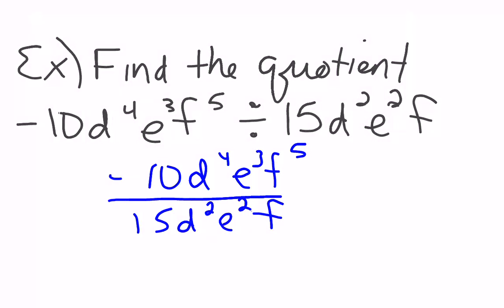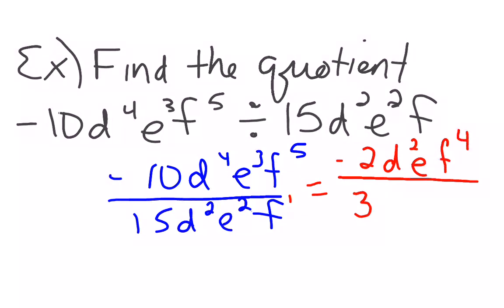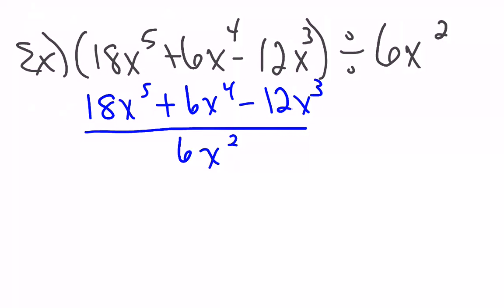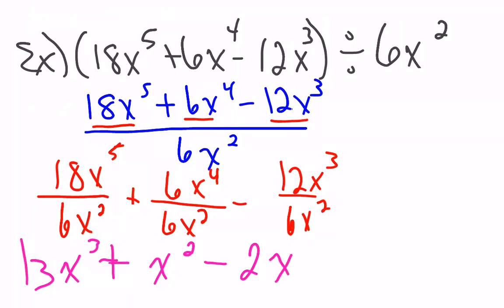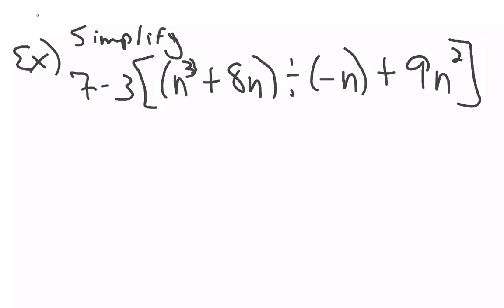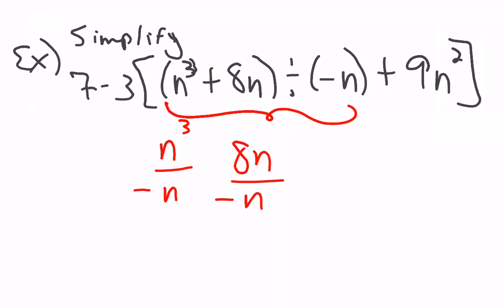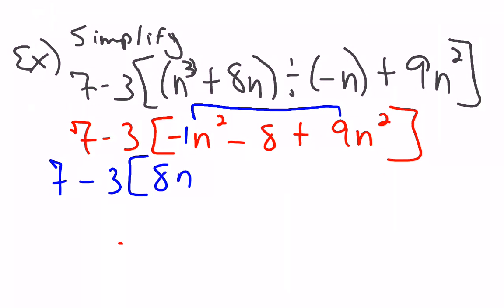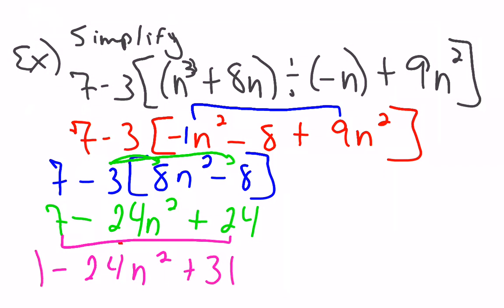Dividing by a Monomial